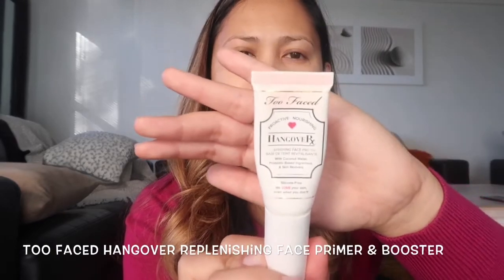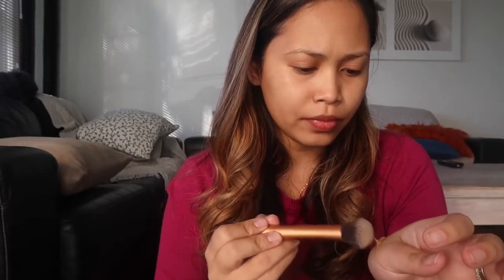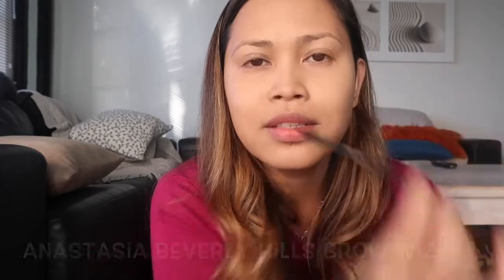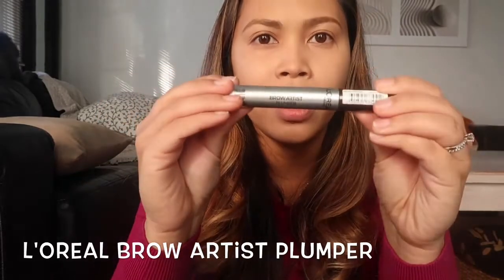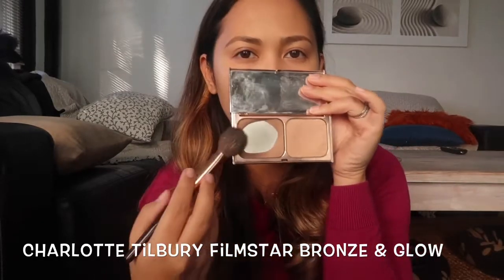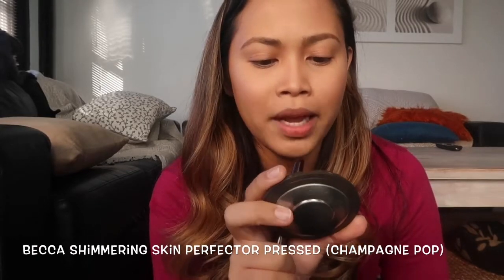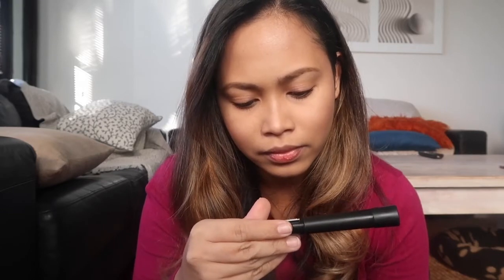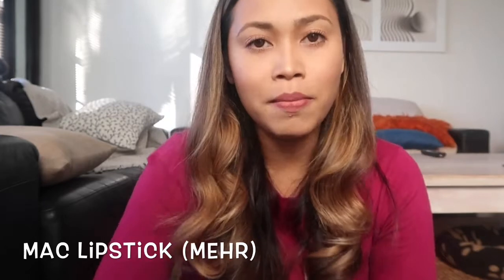Every Day Makeup Look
My 'Every Day Makeup" tutorial is up! This is for all the ladies out there who wants to learn the basics in make up and the types of products you need to start with to create a simple every day look. Bear with me for being too chatty on this video, but I hope you get to learn something. Let me know if you have some suggestions too for future videos!

Products mentioned:

Make Up For Ever Face and Body Liquid Makeup
Beauty Blender
RCMA No Colour Powder
MAC Studio Fix Powder Plus Foundation (C4)
MAC Eyebrow Gel (Boy Girl)
Benefit Coralista
Charlotte Tilbury Cheek to Chic
Maybelline Volum' Express The Colossal Wtaerproof Mascara